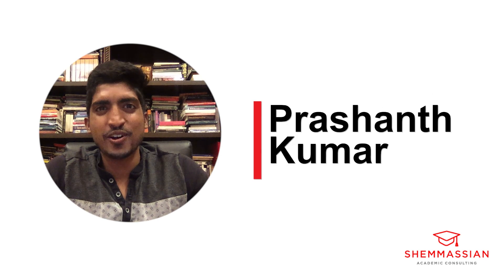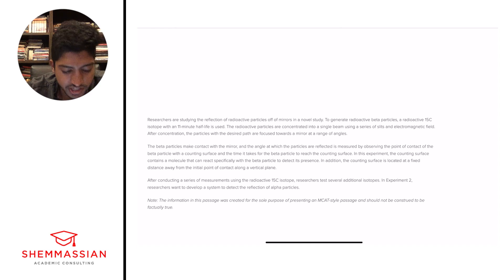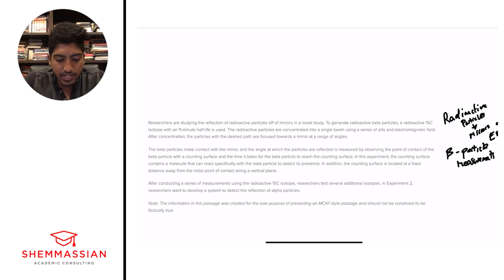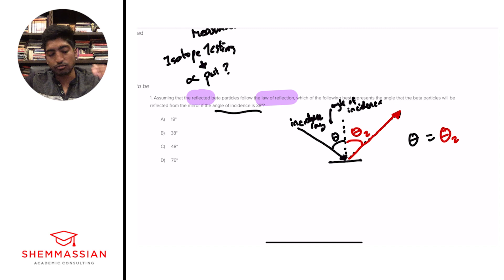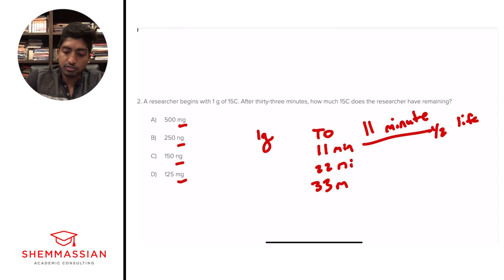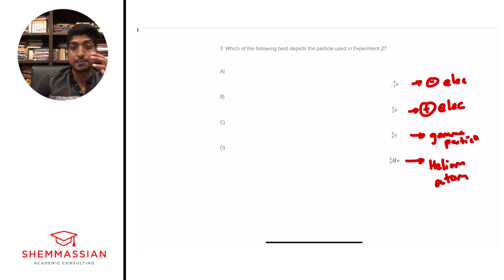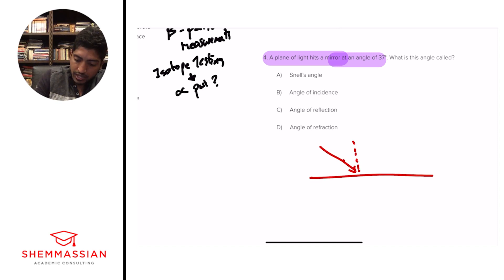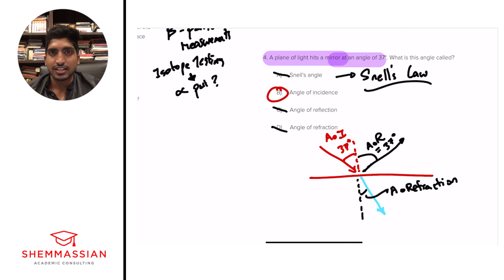MCAT C/P Passage Tutorial w/ a 525 Scorer & Harvard Alum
In this video, follow along as a 99th percentile scorer leads a passage walkthrough for the MCAT chem/phys section.

TIMESTAMPS
[00:00] - Introduction
[00:27] - Overview
[02:01] - Paragraph 1
[03:30] - Paragraph 2
[04:43] - Paragraph 3
[05:30] - Question 1
[07:58] - Question 2
[10:52] - Question 3
[13:41] - Question 4
[16:15] - Wrap up